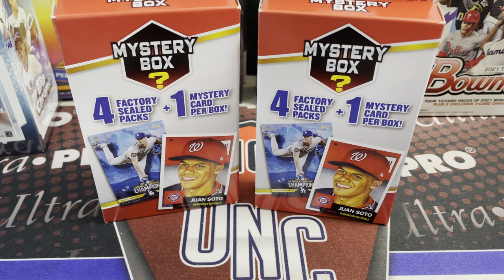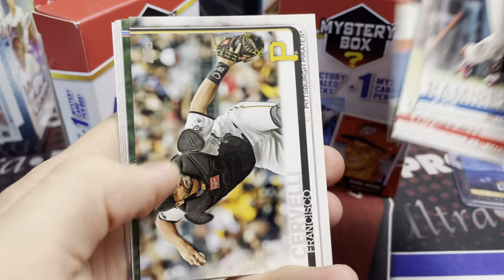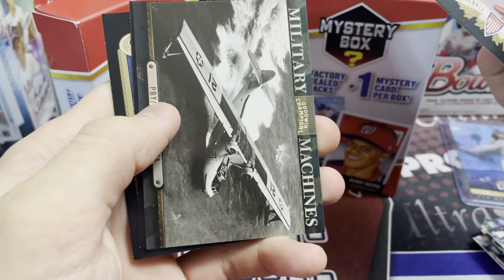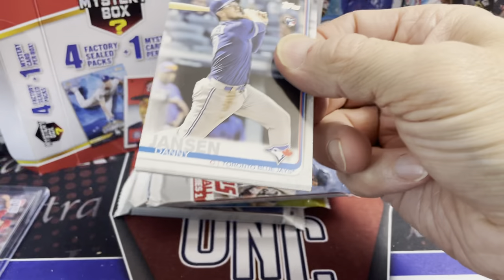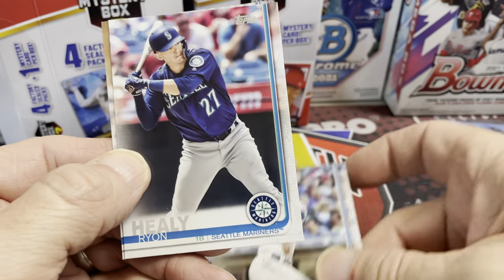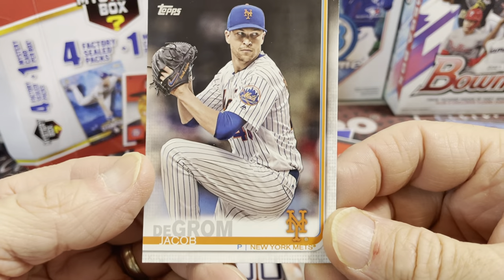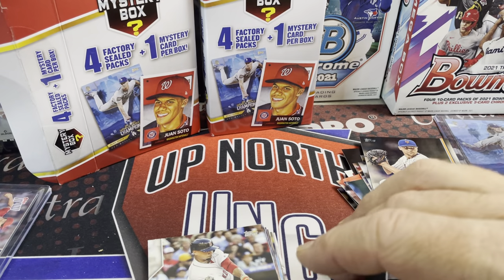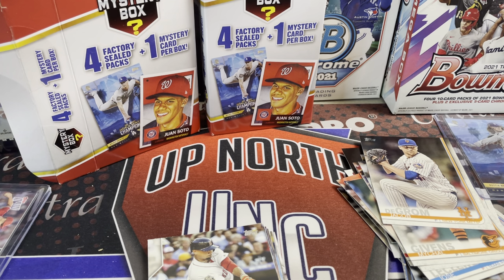** NEW ** Walgreens Mystery Packs Baseball Card 4 Packs Per Box and 1 Mystery Card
Check out this new mystery pack box at Walgreens. You get 4 baseball card packs per box and one mystery card. They sell for $9.99 plus tax at your local Walgreens. Let us know what you think of this product in the comments below.